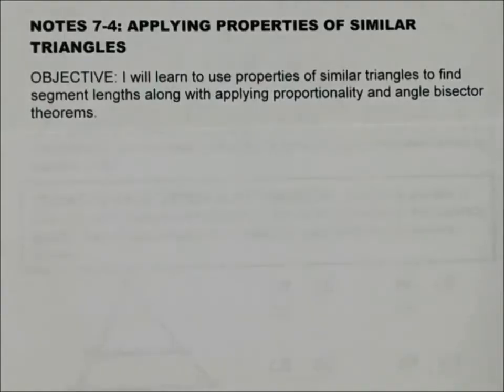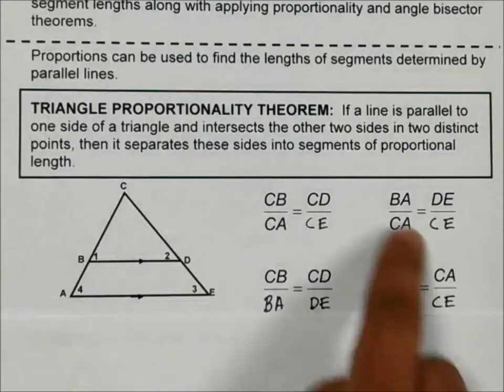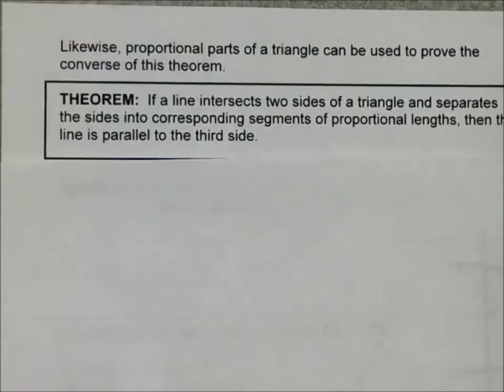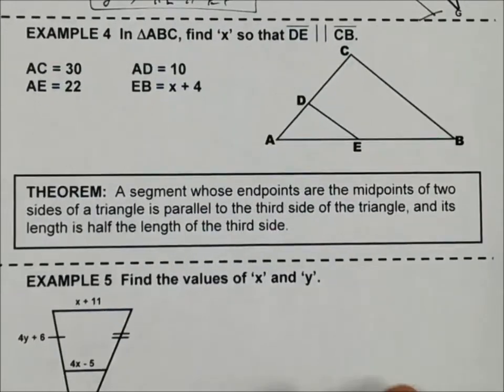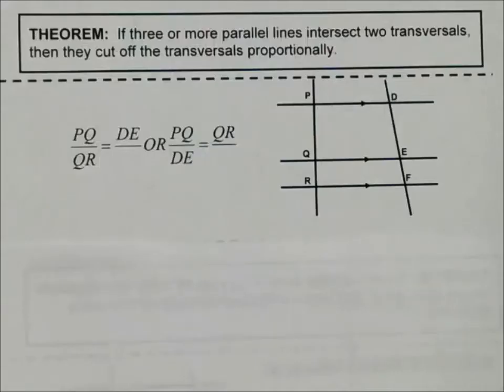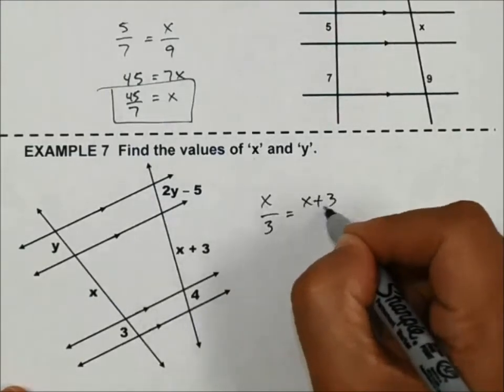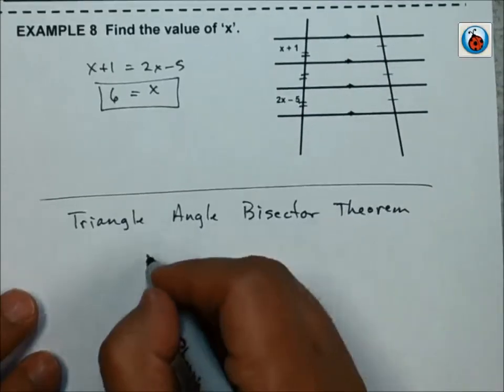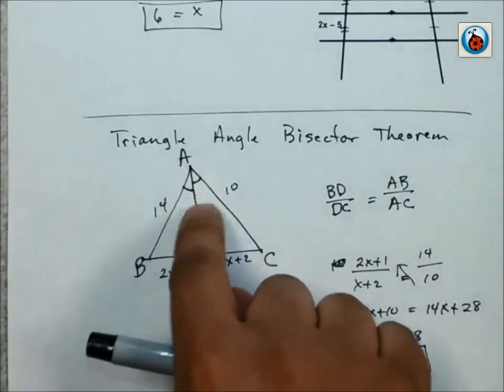7-4 Applying Properties of Similar Triangles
Use properties of similar triangles to find segment lengths and apply proportionality and angle bisector theorems